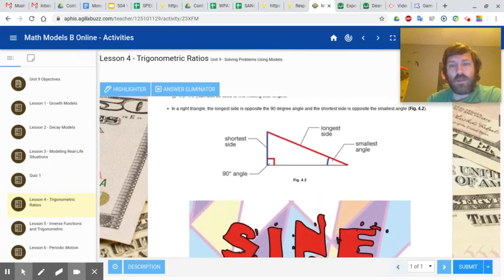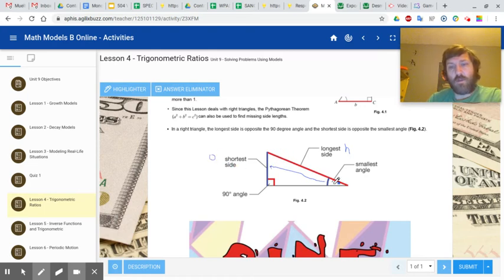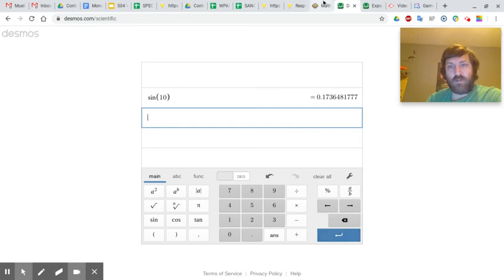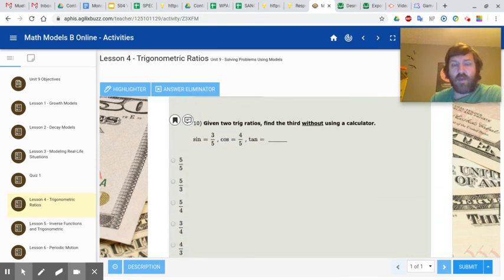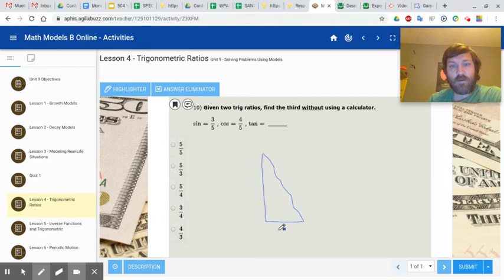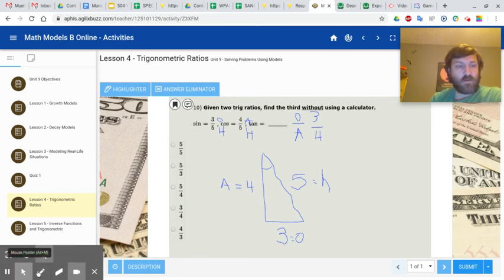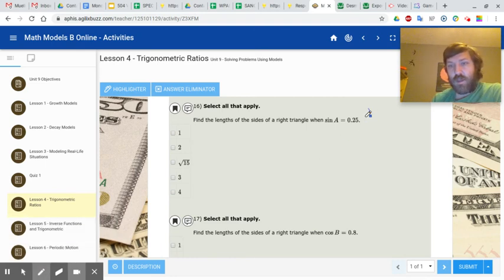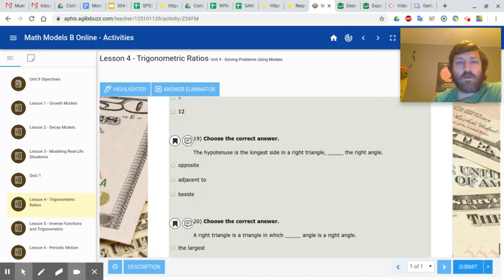Math Models Unit 9 Lesson 4